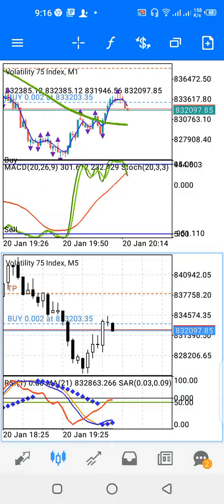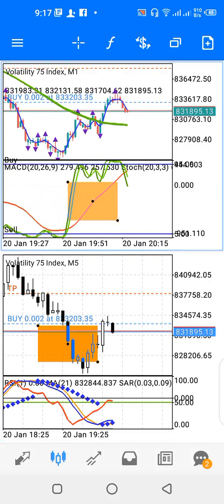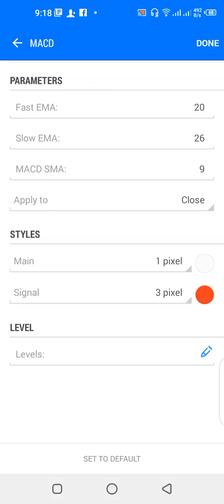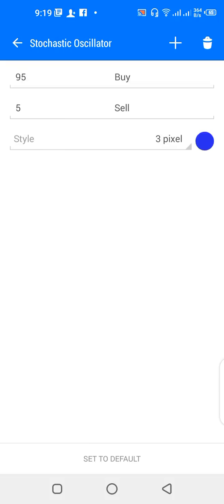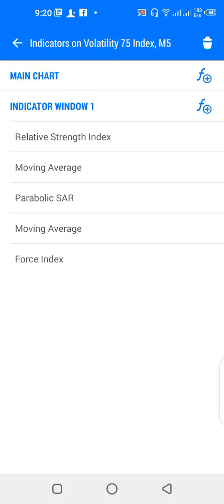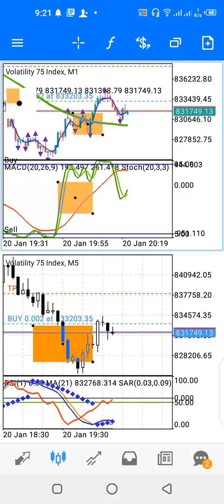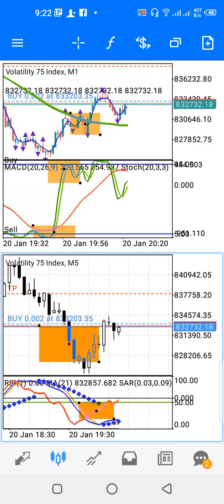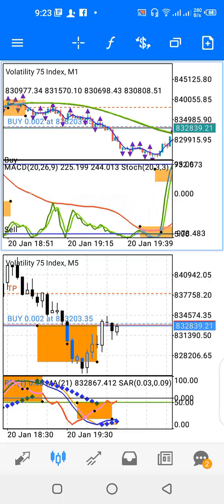BEST **VIX STRATEGY WITH UNBEATABLE TRACK RECORD **V75 (PART 6)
day trading,
day trading strategies,
stock trading,
scalping strategy,
forex scalping,
scalping tutorial,
3 ema scalping strategy